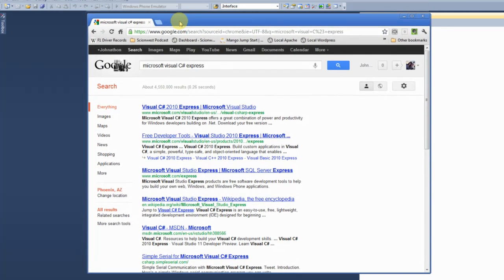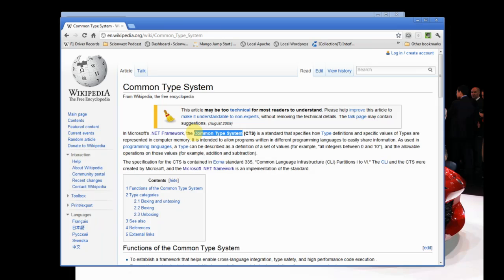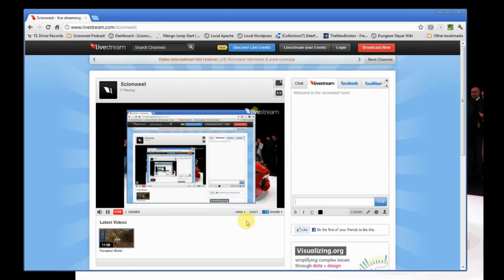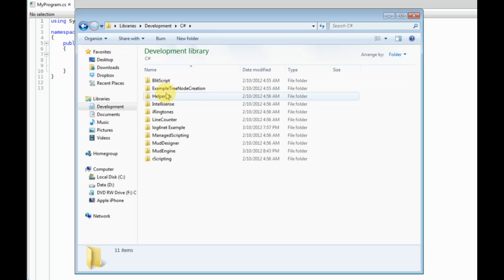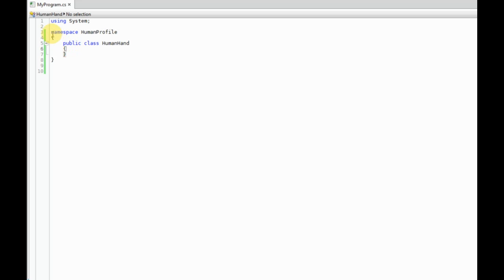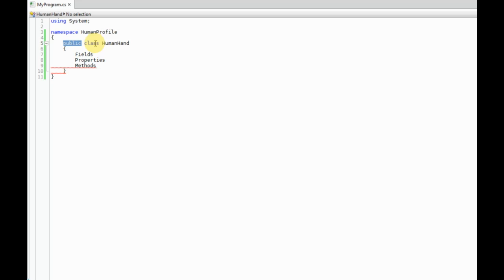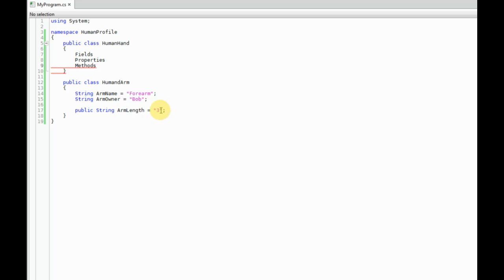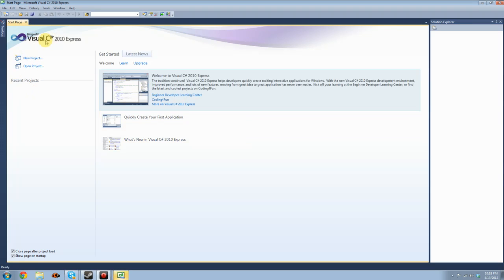Learn C# Series: 01 - Installing C# Express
This video was recorded on live Stream as a live broadcast so sorry in advanced for the length of the video.  It was originally intended to be 15 minutes in length but due to issues with Microsofts installer, it ran longer.

This video demonstrates how to install the free Microsoft C# Express tool for programming applications.  It also explains two basic elements to a source code file and explains what .NET is at a very high level (super simplistic)